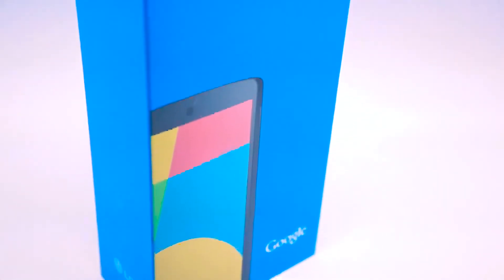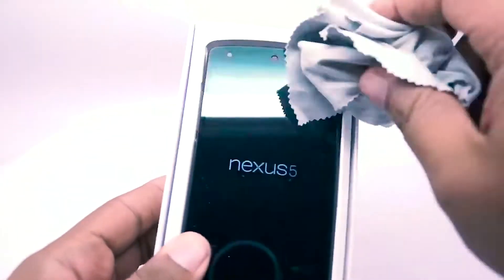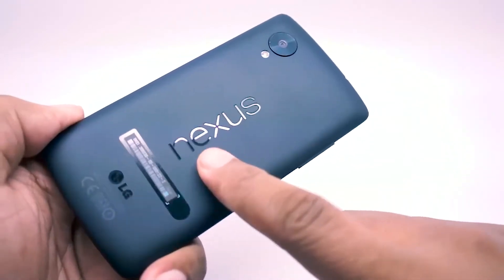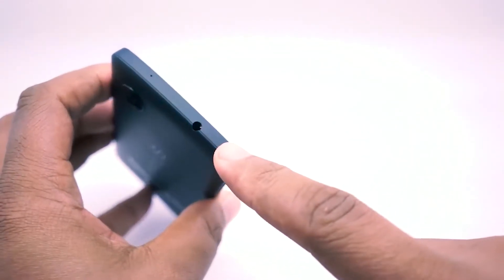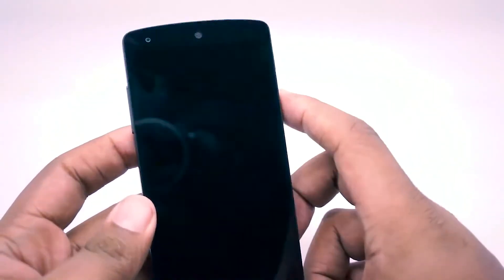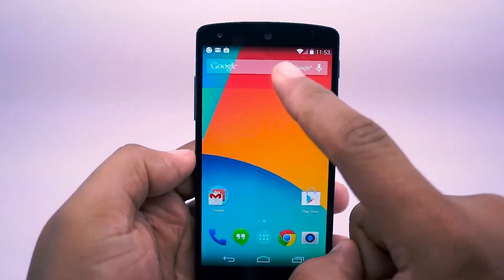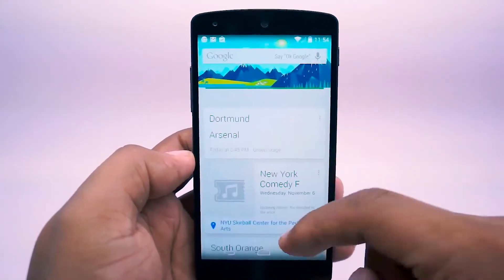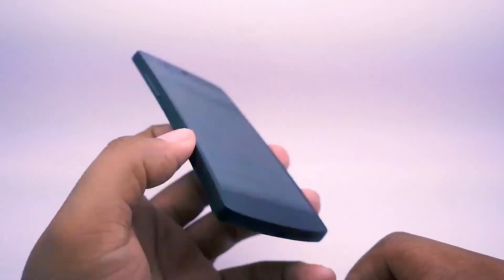New Google Asus Nexus Fire Tablet Review || Unboxing360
Google Asus Nexus Fire Tablet : Excellent tab! Superb screen quality, battery life and touch screen. So DELICATE. Smooth in browsing. [Amazon] Fantastic picture quality. FHD is really unbelievable. Very fine in texture [the quality given to music/song and movie viewing. The image projection/appearances are very clear and real. Like as if you are seeing a person or people face to face in the natural realm. Being very helpful and a great tool for my office works, social ministry and e-book reading. Very handy and light to carry around anywhere/everywhere. Can fastly access to any websites quickly. Very colorful and lively. Thank you Amazon! I'm so glad and grateful to have this wonderful tablet in my hands!!!